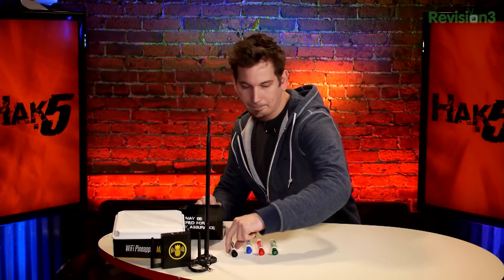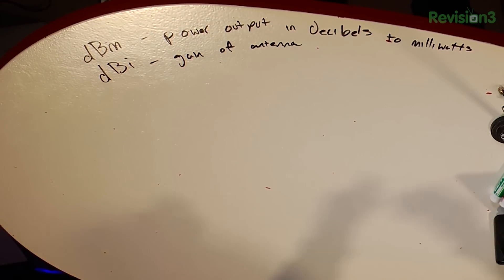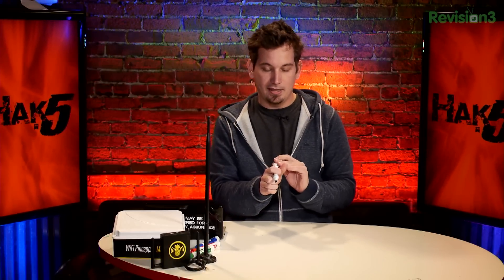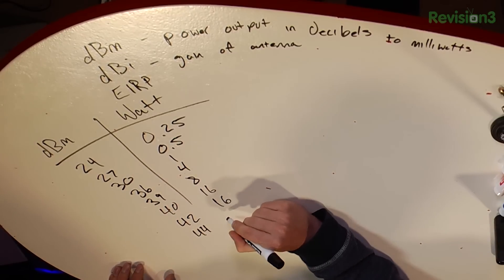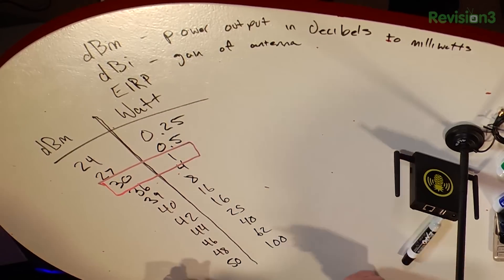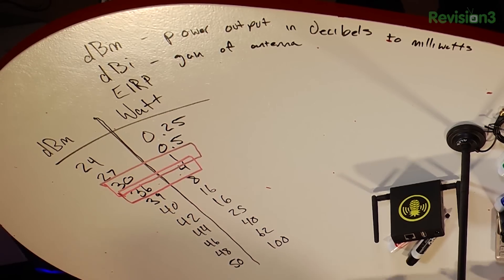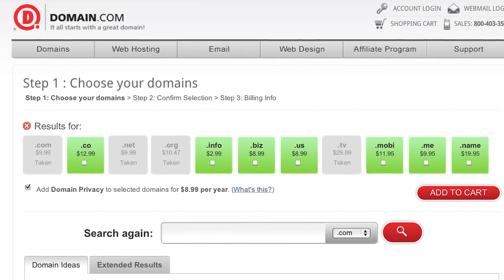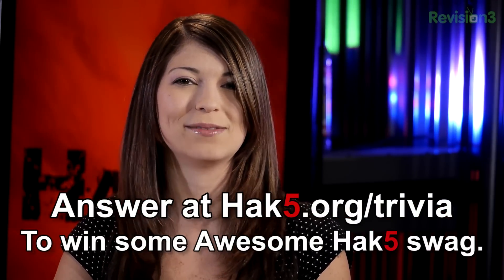Legally build a 60 Watt WiFi Link - 2.4 GHz and EIRP, Hak5 1515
Hak5 -- Cyber Security Education, Inspiration, News & Community since 2005:
Learn the ins and outs of EIRP, 2.4 GHz and the legal way to balance radio output with antenna gain. This episode is specific to the United States and FCC regulations and may not apply to your region.